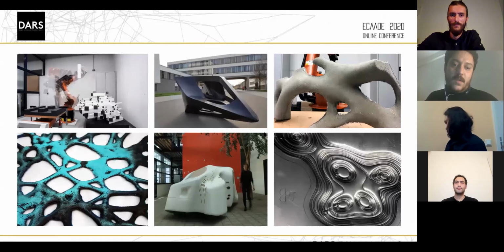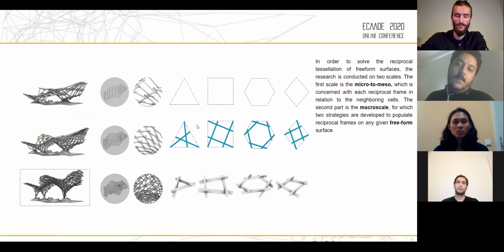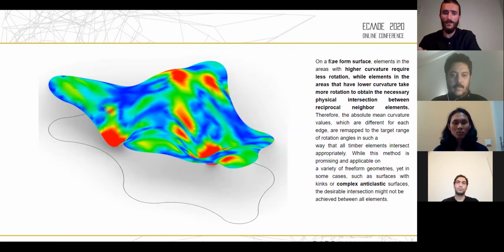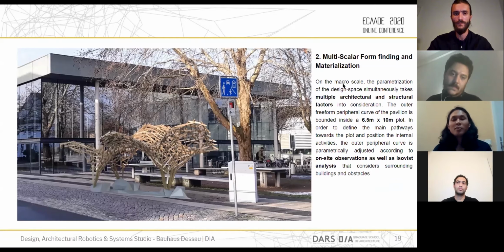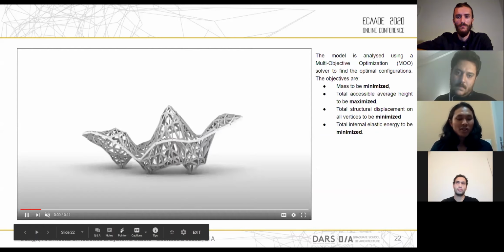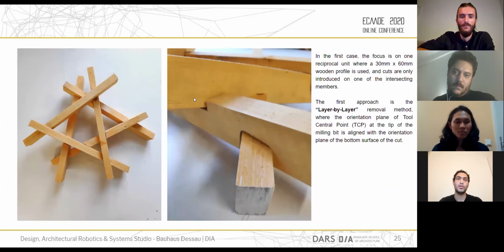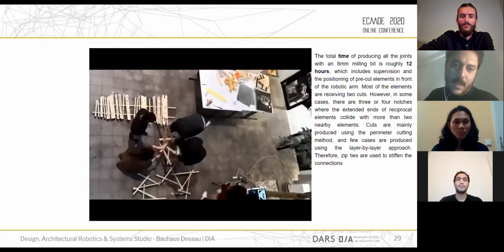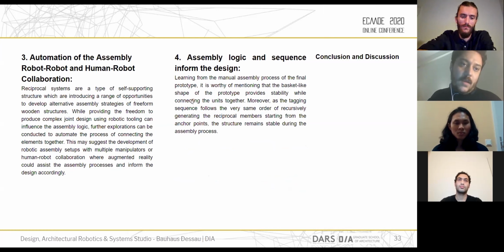100 Years Bauhaus Wood Pavilion _ eCAADe 2020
Design Computation to Robotic Production Methods for Reciprocal Tessellation of Free-from Timber Structures
Design, production, and assembly of 100 years Bauhaus wood Pavilion

Sina Mostafavi, Valmir Kastrati, Hossam Badr, Shazwan Mazlan

DARS [Design, Architectural Robotics & Systems]
Dessau Institute of Architecture
Anhalt University of Applied Sciences
and Delft University of Technology

Coordinator-Tutor: Sina Mostafavi
Co-Authors: Valmir Kastrati, Hossam Badr, Shazwan Mazlan

DIA Participants: Shazwan Mazlan, Hossam Badr, Valmir Kastrati, Mushfique Ahsan, Queena Ler Mei, Sabrina Ortiz, Yaseen Jabr, Karsimran Singh, Maged Elbanna
TU Delft first workshop participants: Karim Daw, Geoff Eberle
Structural design consultation: Yu Chou Chiang
Tutors Asistants: Valmir Kastrati, Adib Khaeez, Shazwan Mazlan
HS Anhalt robotic workshop support: Carl Buchmann
Photography: Adib Khaeez
Assembly supports: Mohammed Waseem, Lada Mitkovets

Abstract:
In a reciprocal frame structure, at any given joint, there are only two members connecting to each other. Therefore, the joints in a standard reciprocal structure are topologically identical. Due to these topological similarities between the joints, the parametric modeling of a reciprocal frame structure applied to a geometrically regular surface, such as domes and symmetric shells, is practical, and it has been explored in several projects previously. In this context, this paper presents an integrated computational design to robotic production process of a free form wooden pavilion with a non-uniform tessellation pattern with differentiated cell sizes. The case study, on the one hand, elaborates on the challenges of solving reciprocal tessellation on complex geometries, and on the other hand, discusses the chosen and developed robotic production approach as a feedback loop that informs the design process